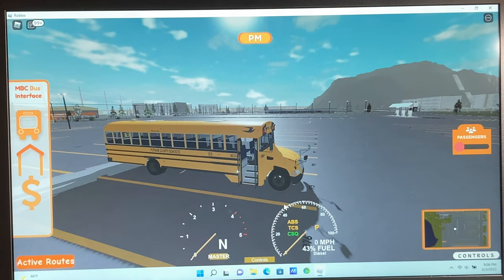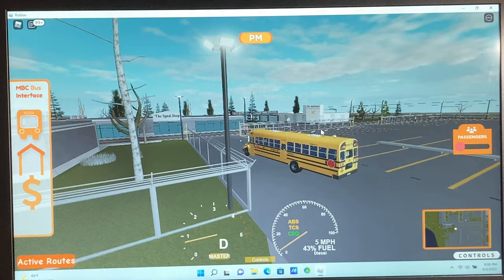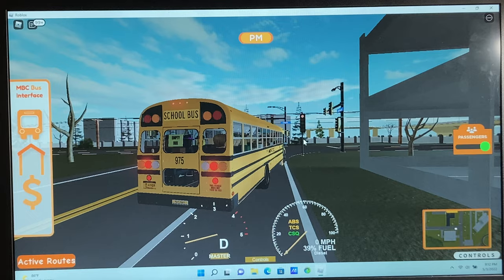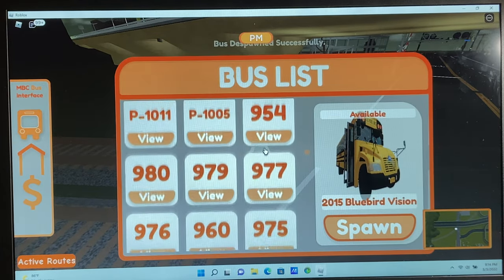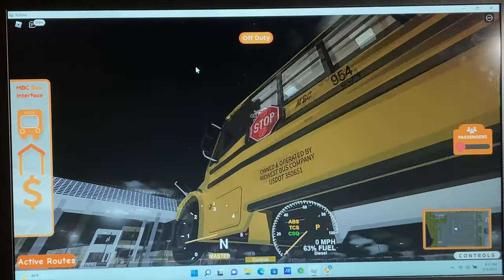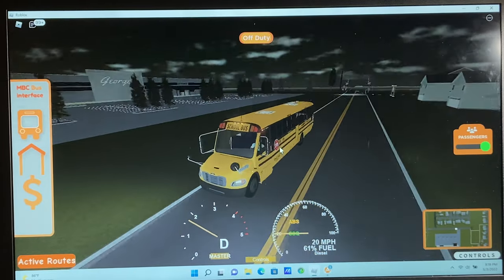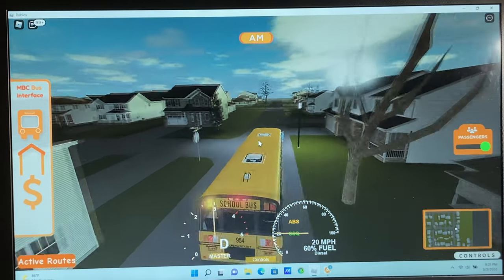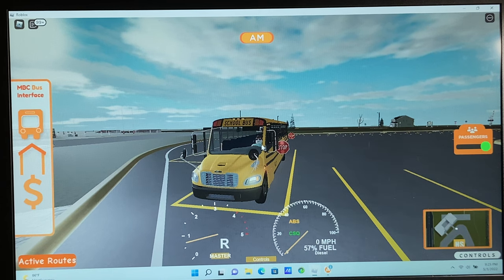School bus simulator Roblox playing on my new laptop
This an a ASUS Laptop custom made for gaming